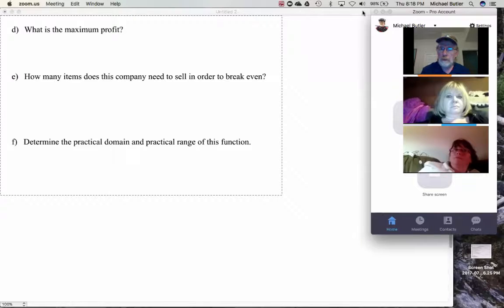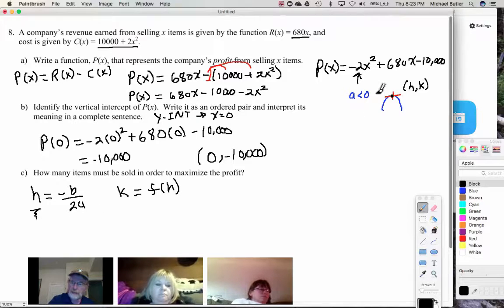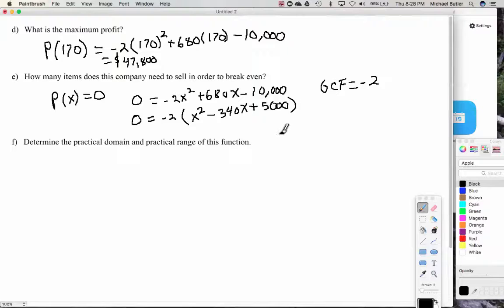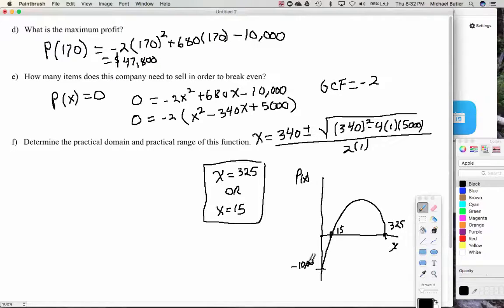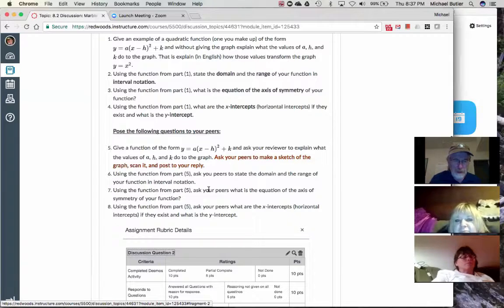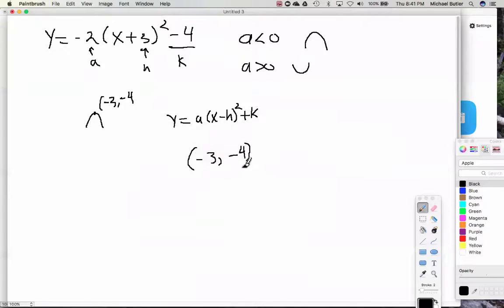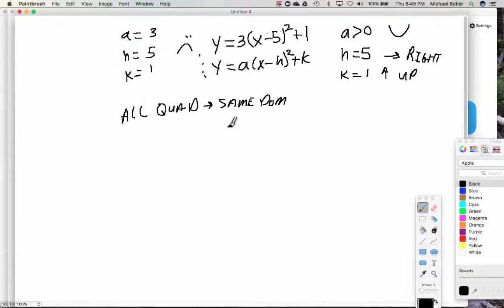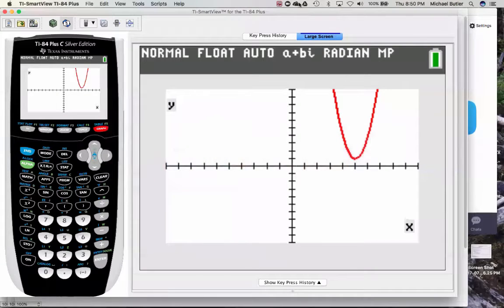office_hour_7_13_17